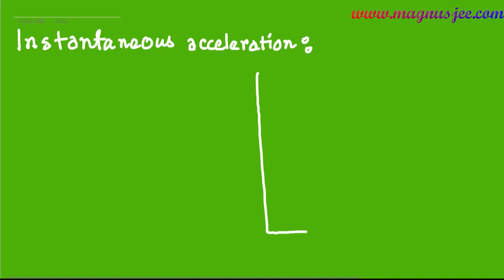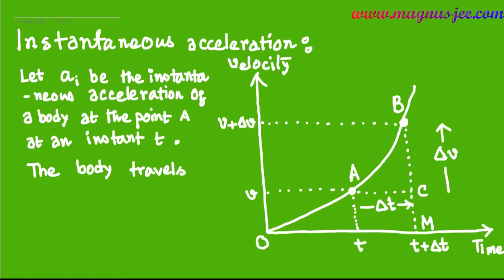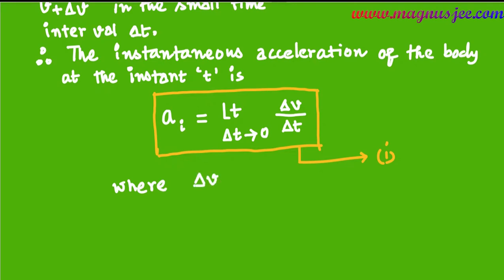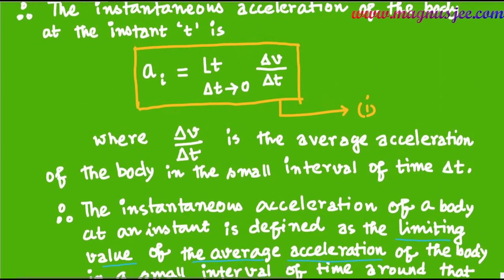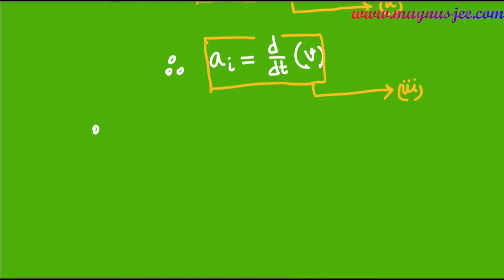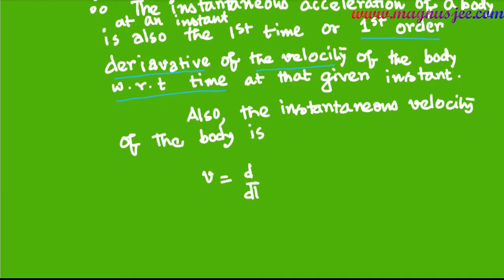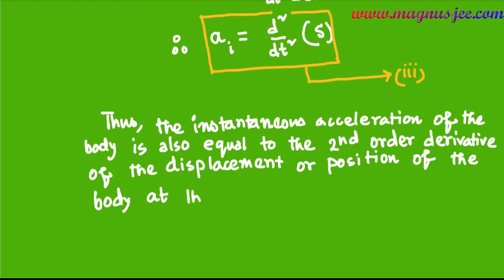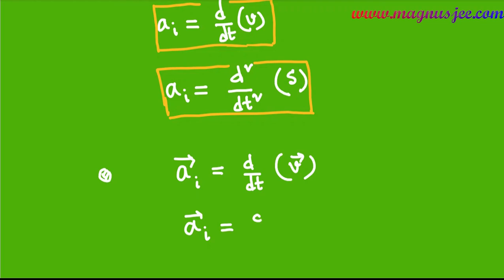INSTANTANEOUS ACCELERATION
Kinematics:  It is the 1st time derivative of velocity . It is also the 2nd derivative of displacement . Class 11 Physics ,